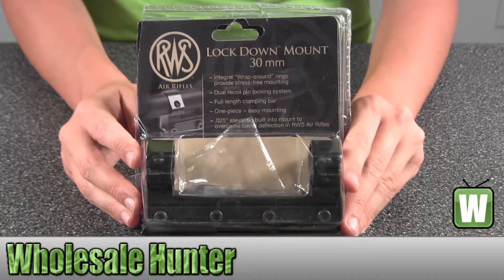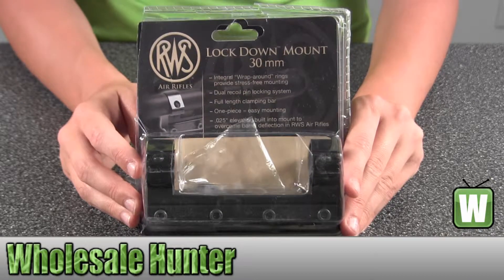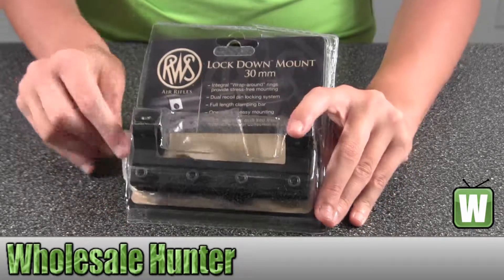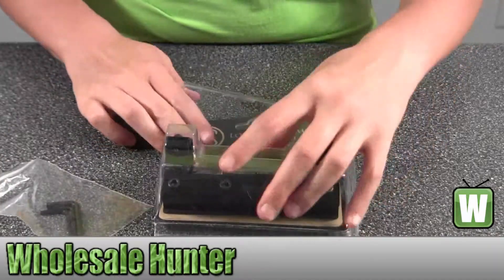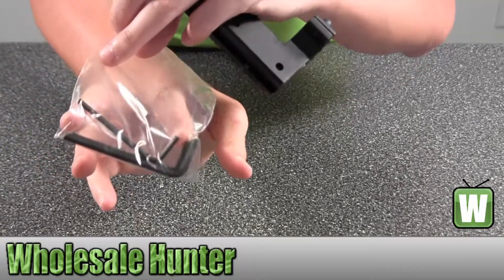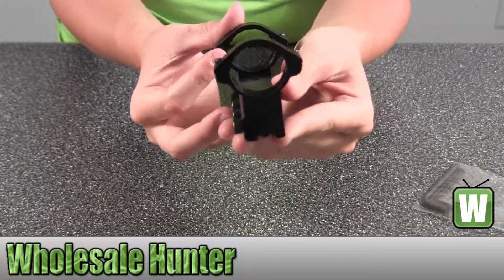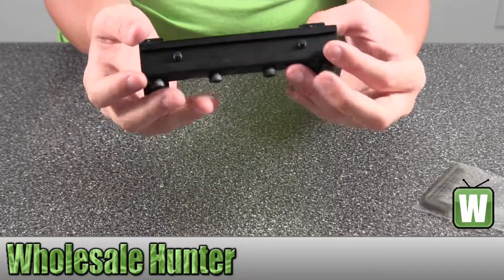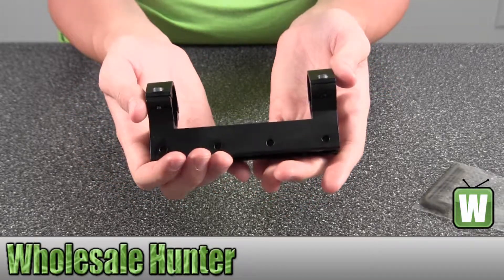Umarex USA RWS Lock Down Mount 2300597 30mm Unboxing Shooting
This is our unboxing video for the Umarex USA RWS Lock Down Mount mfg# 2300597. At Wholesale Hunter